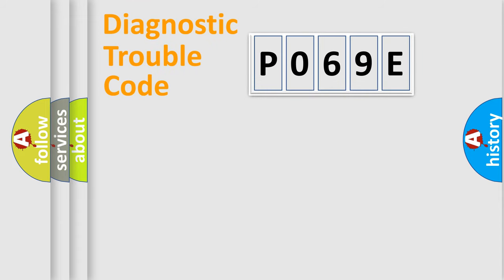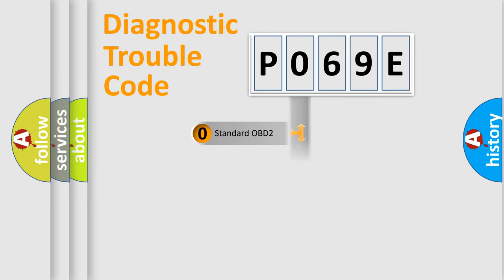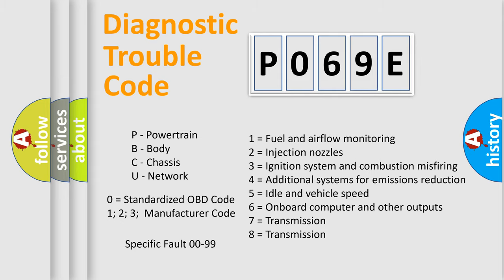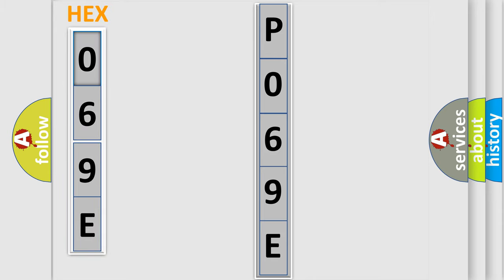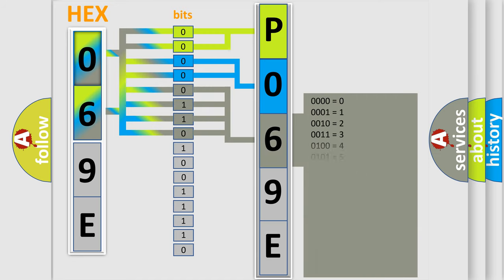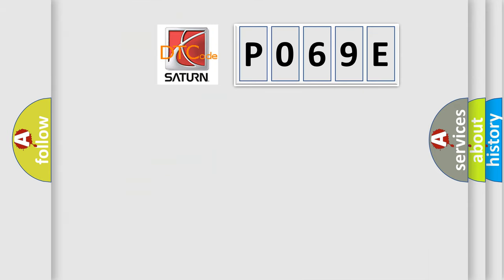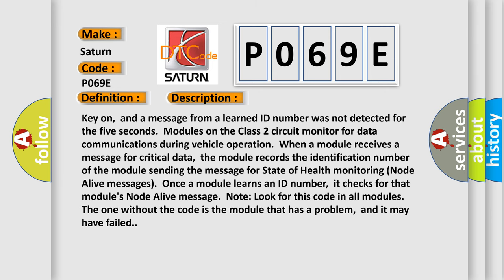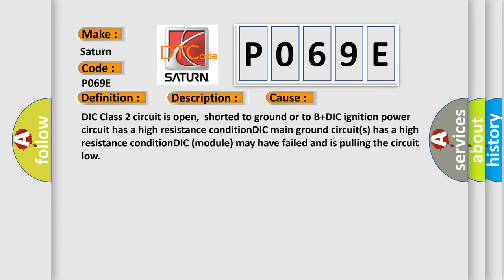DTC Saturn P069E Short Explanation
Contents:
0:21 Basic DTC analysis according to OBD2 protocol standard.
1:48 Insight into programming
2:58 A diagnostically understandable description of the Diagnostic Trouble Code
3:05 Basic error definition

Make:
Saturn
Code:
P069E
Definition:
No Communication With Driver Information Center
Description: